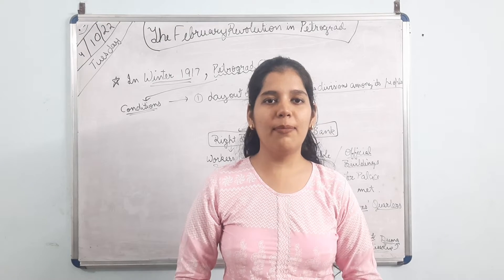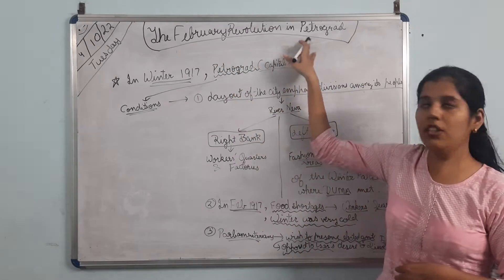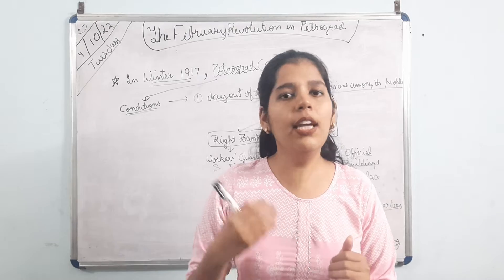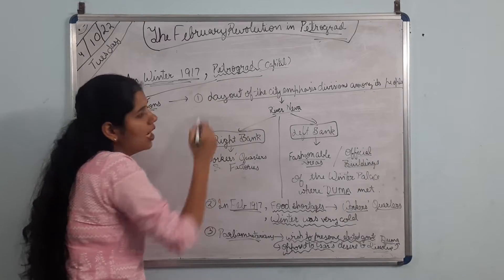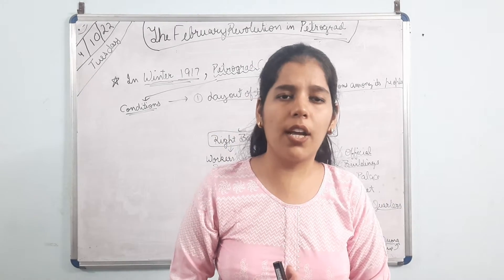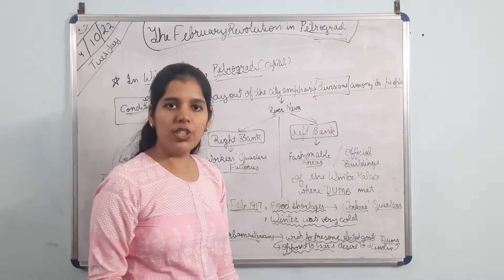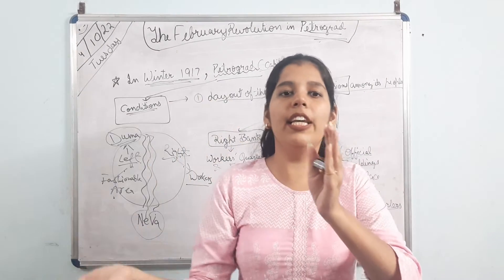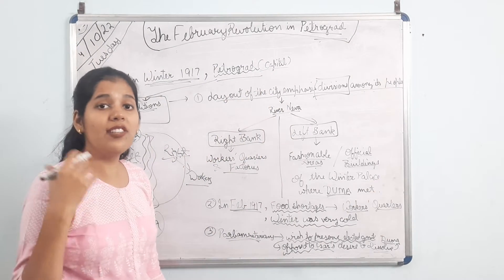Part-7, Socialism in Europe and The Russian Revolution, Class 9th, History, CBSE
Ayushi Academy believes in that Knowledge leads to Liberation. So, Keep Studying 💐